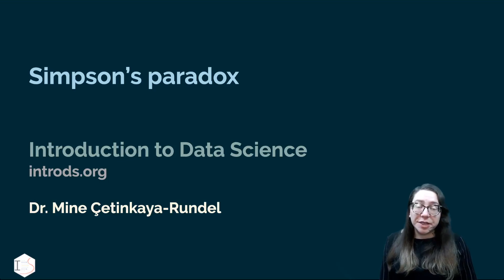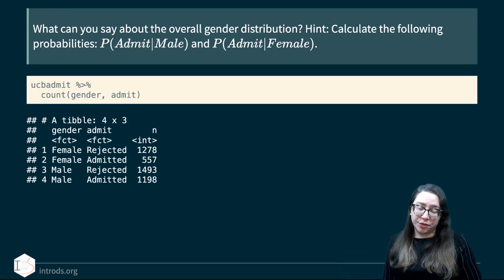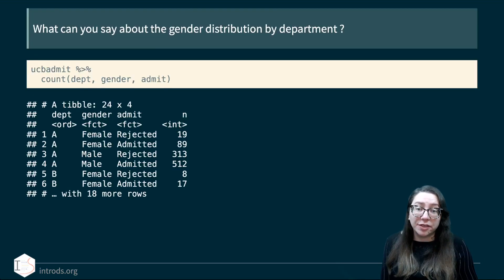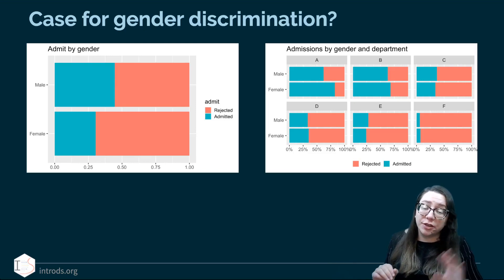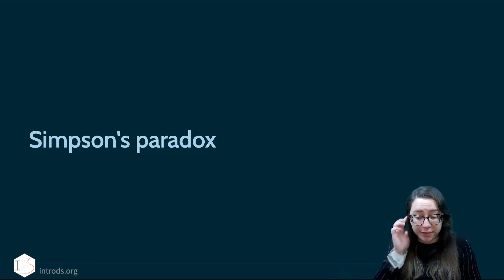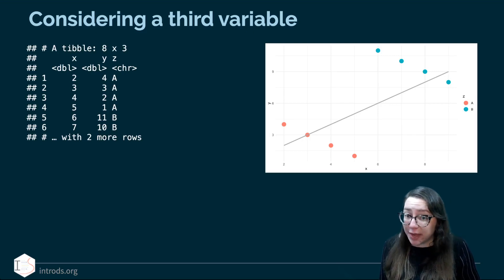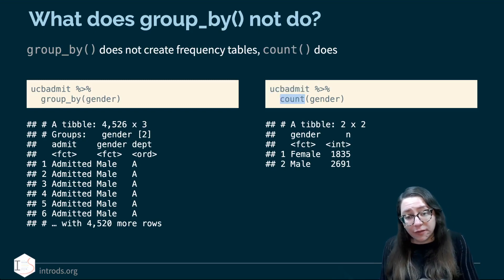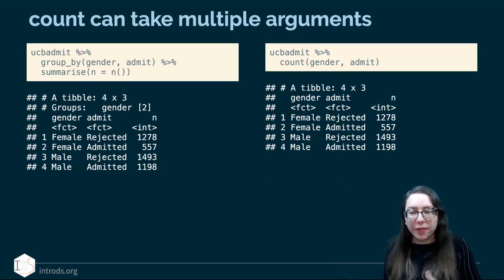IDS - Week 05 - 05 - Simpson's paradox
Working through Simpson's paradox with a case study

00:00 Case study: Berkeley admission data
08:25 Simpson's paradox
10:11 Aside: group_by() and count()